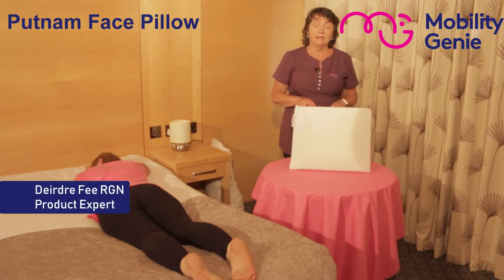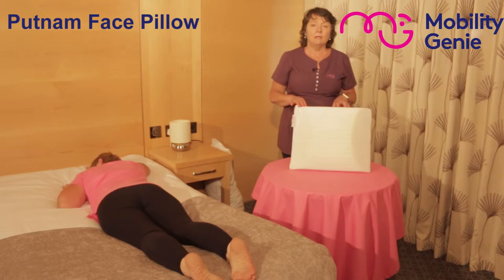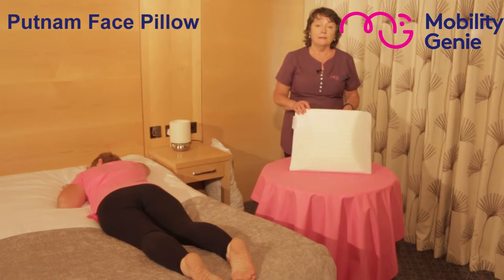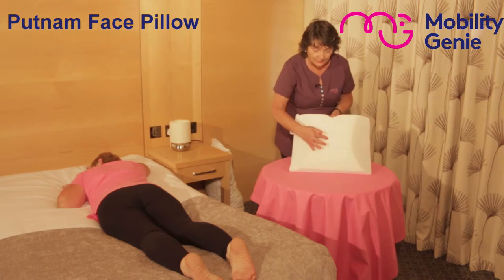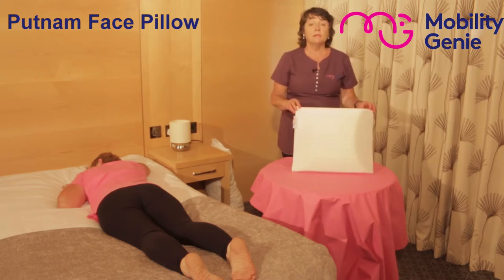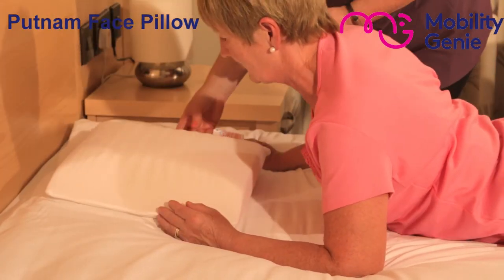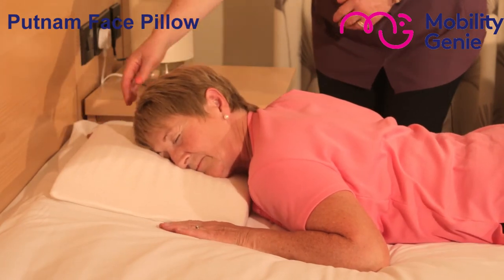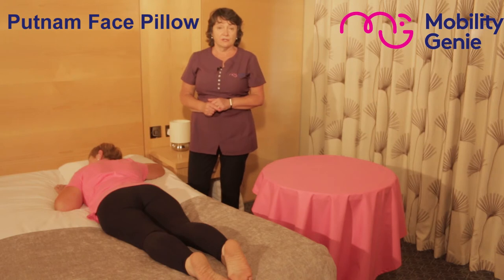Face Pillow |Putnam | Mobility Genie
A unique pillow for sleeping while lying on your front / stomach. It is convex allowing you to breathe easily on either side and the deep air channels help to keep your head cool.

A very low / shallow / thin pillow for multiple unique applications including post - surgery and other specialist uses.

 The tailored depth and sloped sides of the pillow reduce neck pain associated with front sleeping whilst still allowing you to breathe.